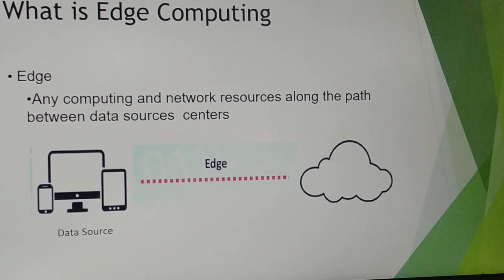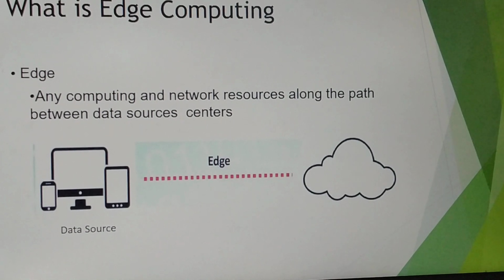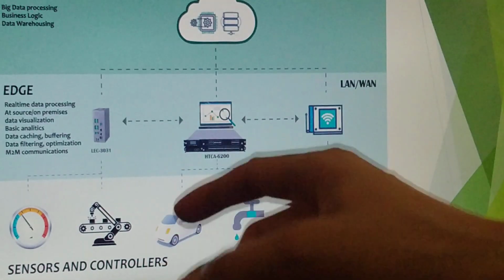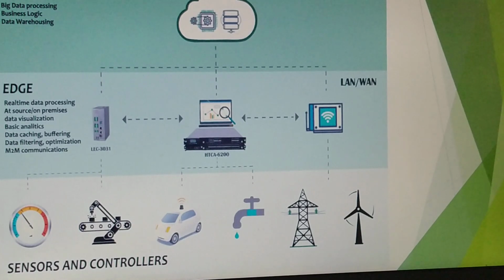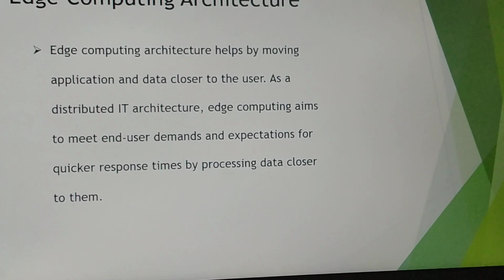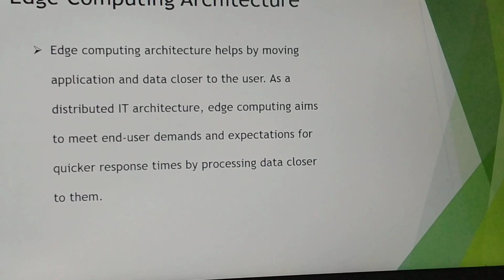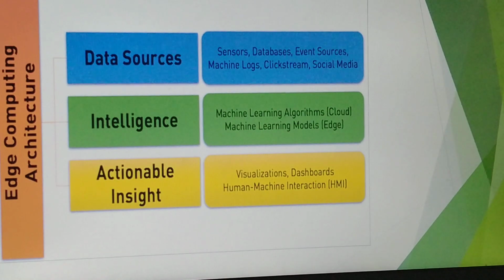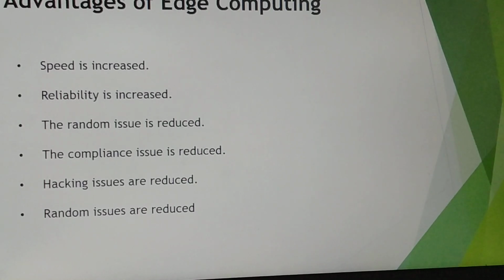Edge computing presentation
Moradabad institute of technology